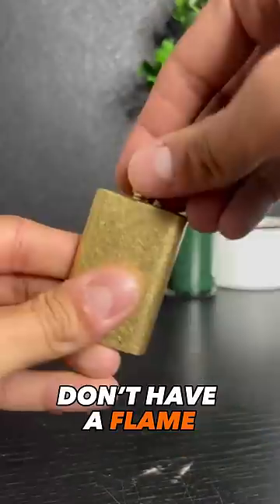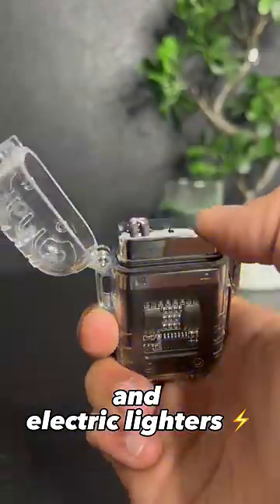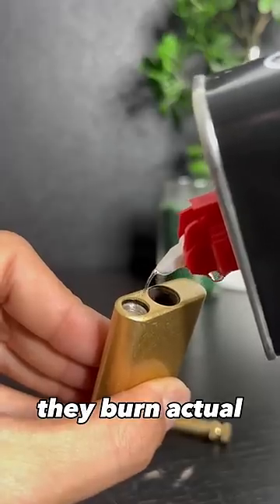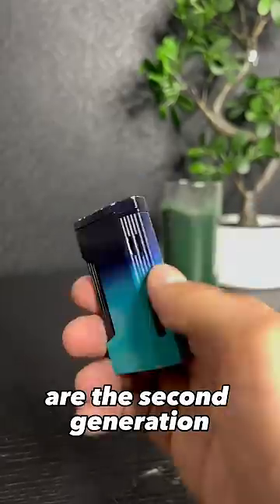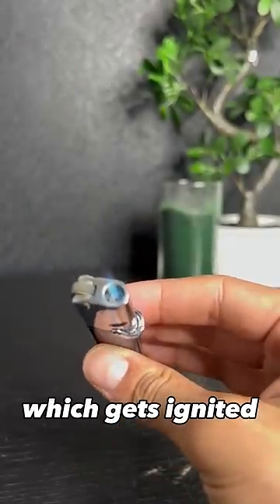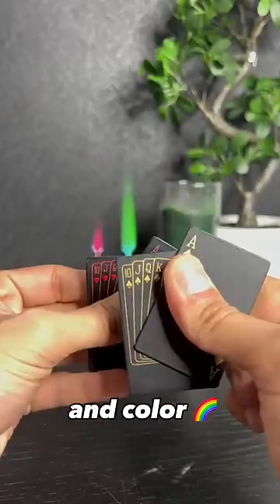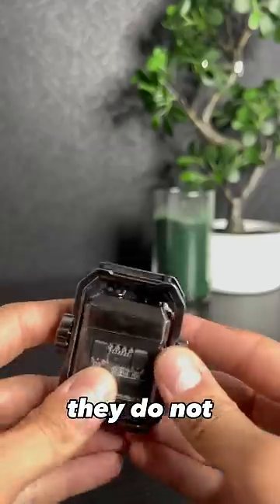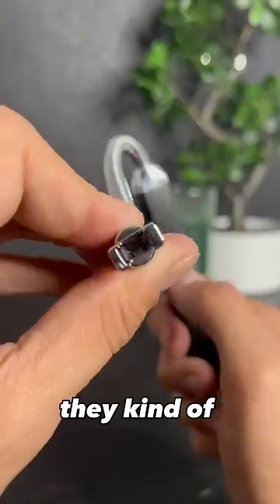Lighters without a flame 😱🔥